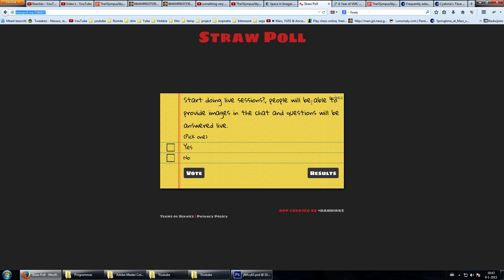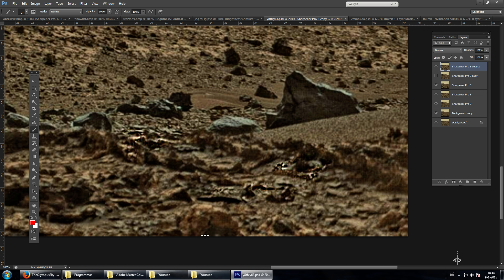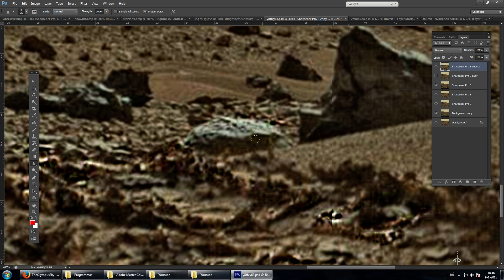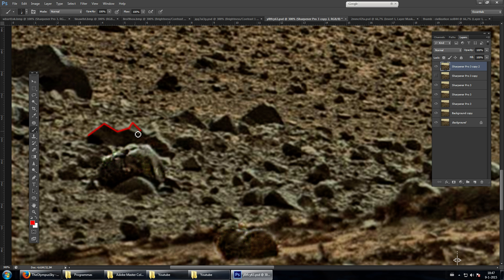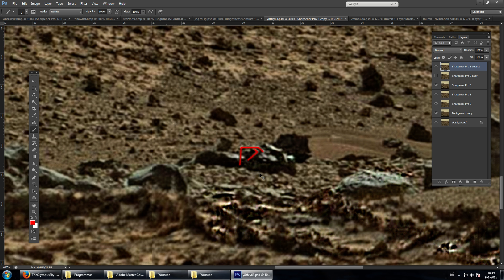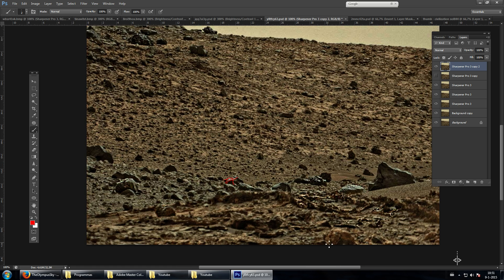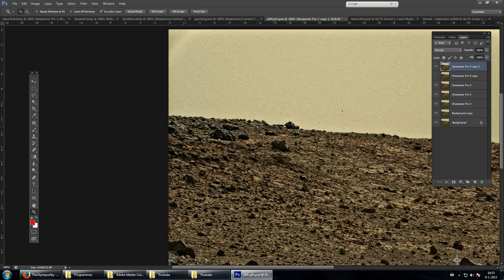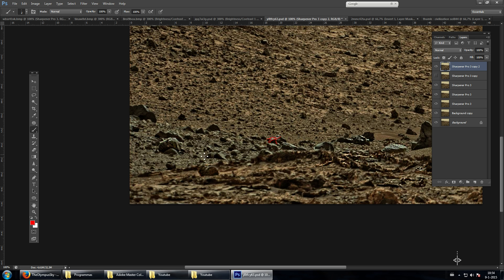Mars - Curiosity - Remnant signs of Ancient Civilization #2